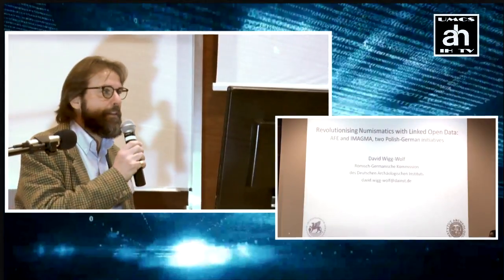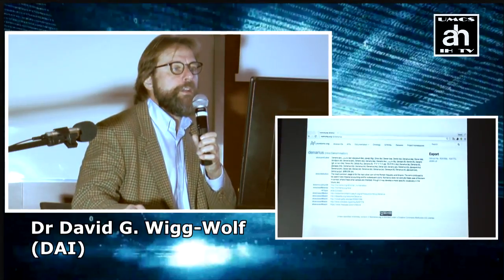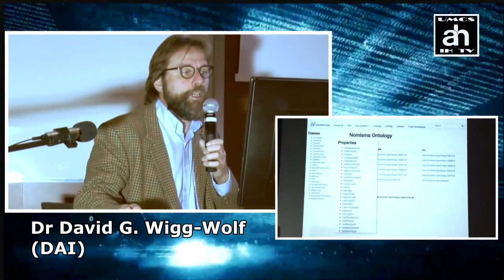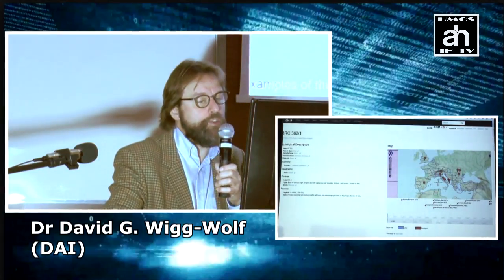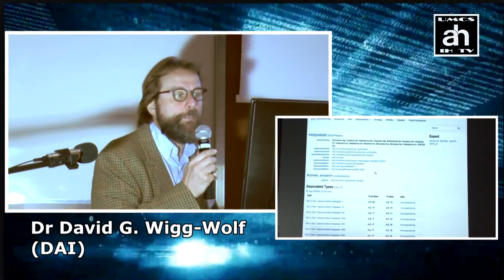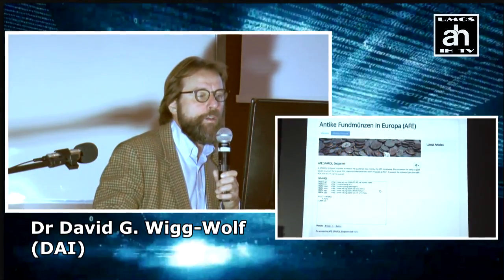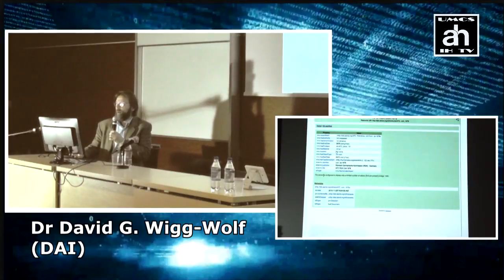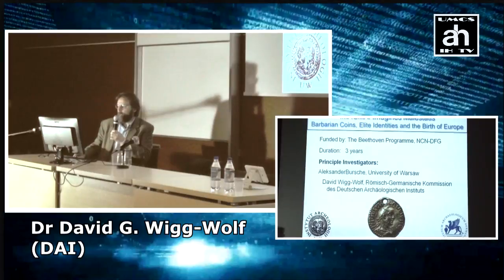David G. Wigg-Wolf: Revolutionising Numismatics with Linked Open...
David G. Wigg-Wolf: Revolutionising Numismatics with Linked Open - AFE & IMAGMA, two Polish - German initiatives

Konferencja: Humanistyka Cyfrowa. Badanie tekstów, obrazów i dźwięku

Lublin, 26-27 listopada 2015

Realizacja wideo: Paulina Gajek, Jarosław Michota, Piotr Witek